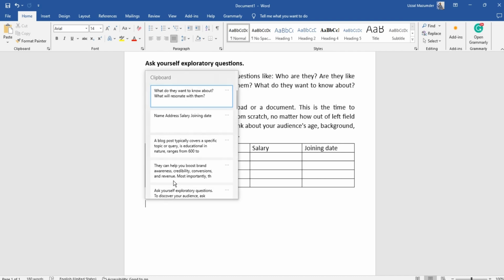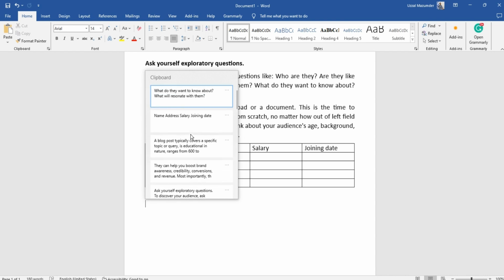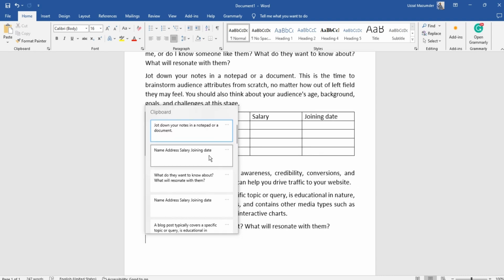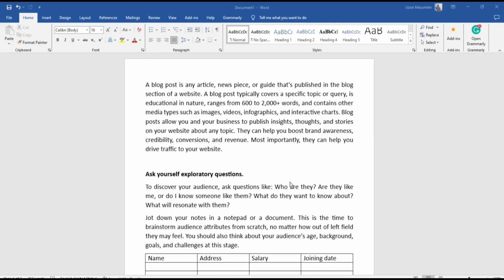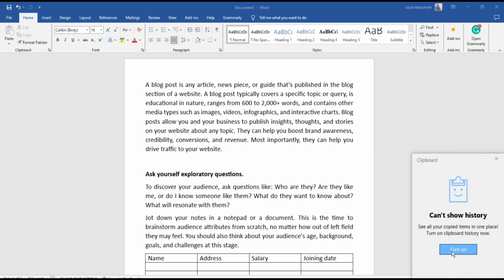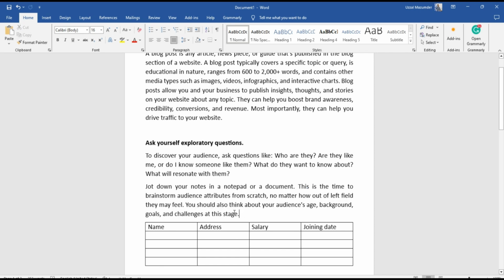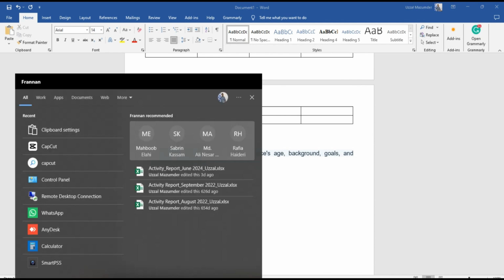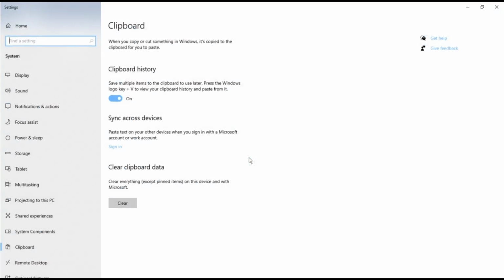How to copy & paste different items at a time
For your help: COMMENTS ME
How to Copy & Paste Multiple Items Across Devices on Windows 10, How to paste multiple cells into one single cell in Excel, How to copy multiple text and paste at a time in Microsoft Word, Excel Copy Paste Magic, How to copy multiple text and paste at a time